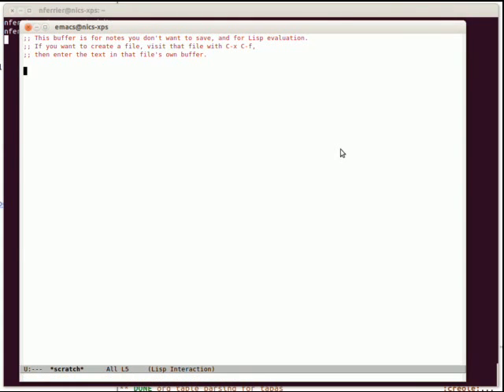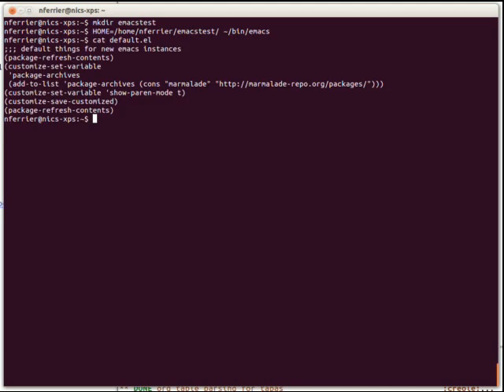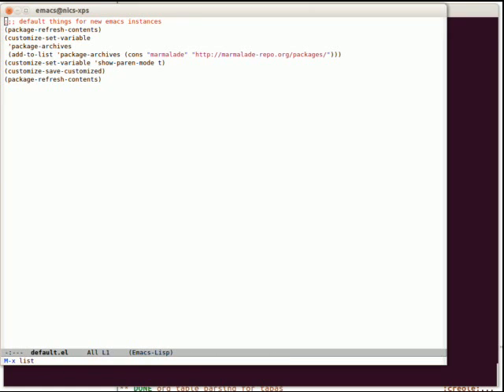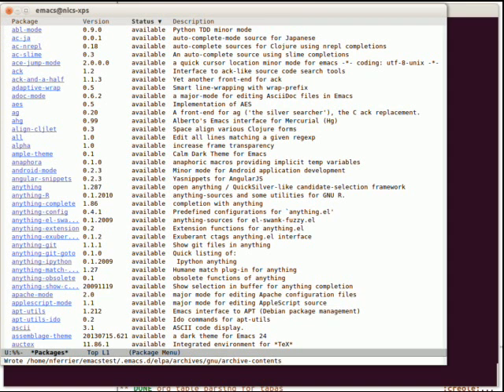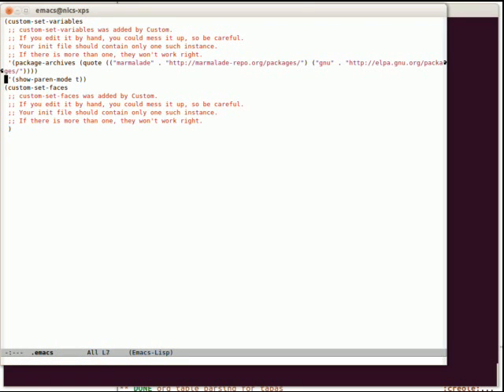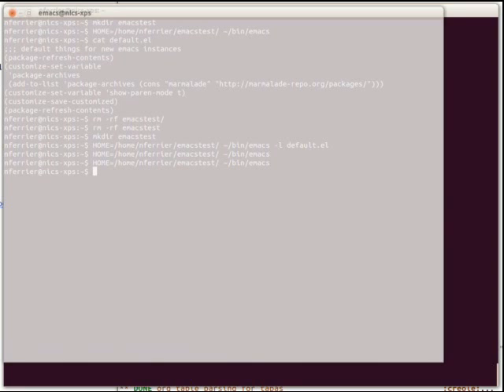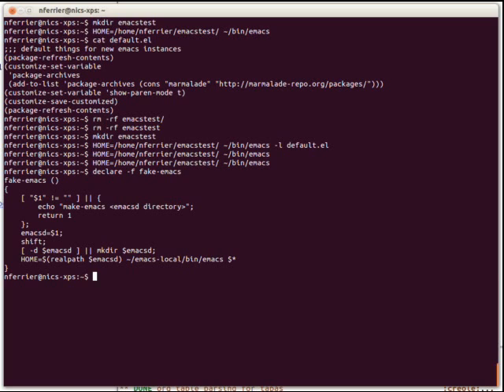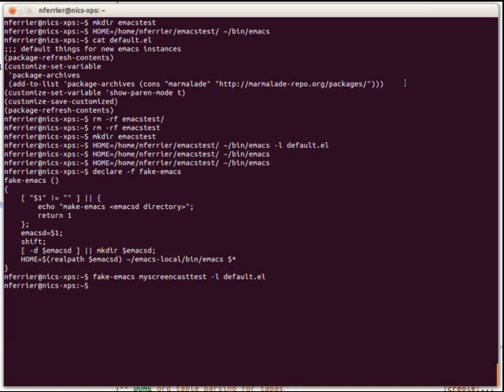advanced scratch - Emacs Bites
a more in depth look at shell tricks we can use to start a scratch emacs for testing packages and deployment and anything else you need a clean emacs for.